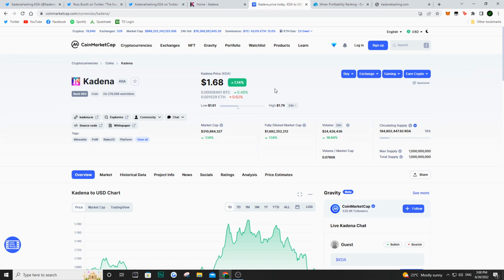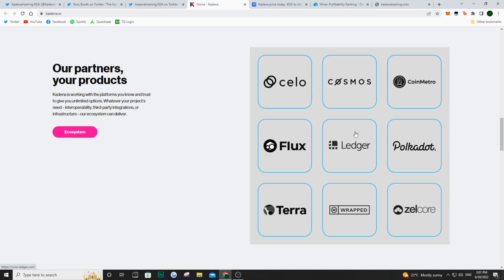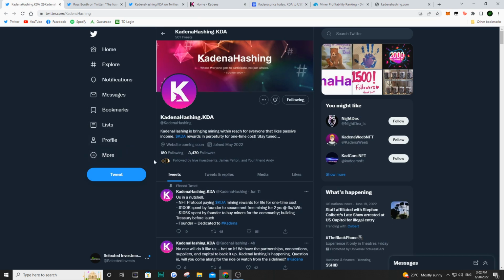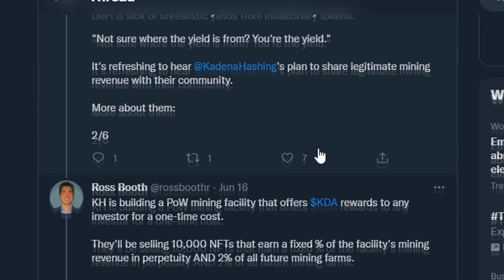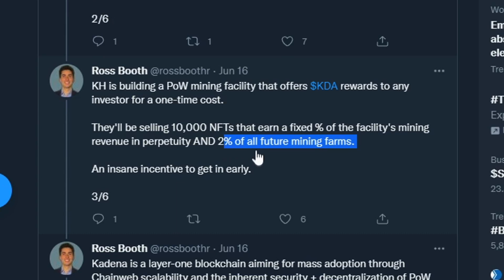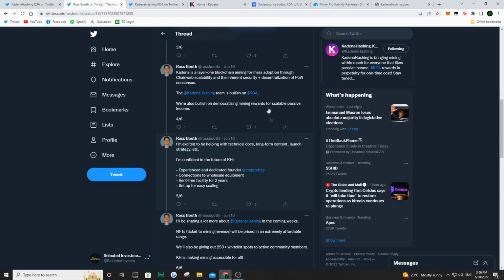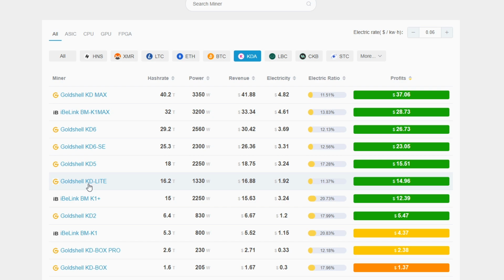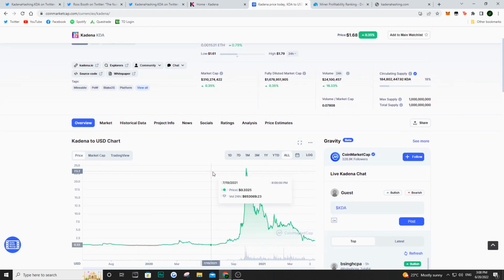Earn Fixed INCOME with KADENA! New Project Launching Soon! How DOES this WORK?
Hey Guys,

✅ Don't have a Crypto.com account yet?! Use my referral to get a $25USD bonus:

In this video we take a look at a brand new project called Kadena Hashing. This project is not out yet but we take a look at how you could earn passive income through these NFTs. This will allow the regular investor to get into crypto mining without all of the upfront cost!